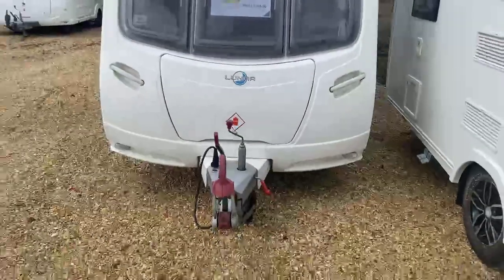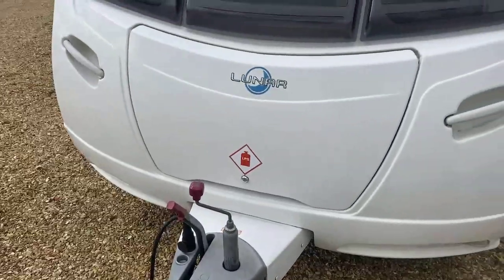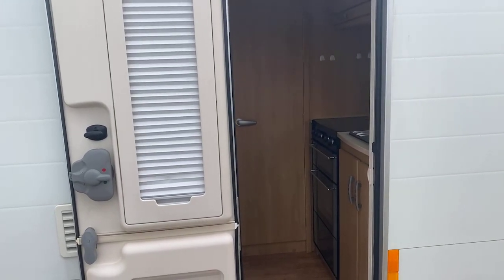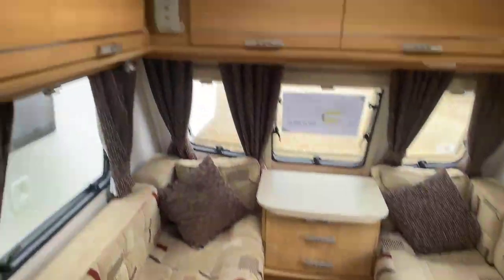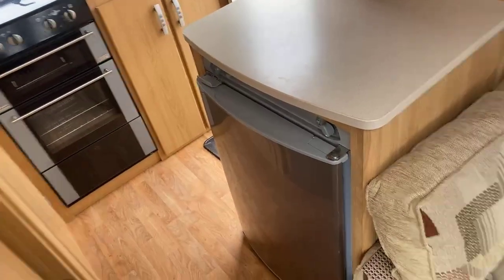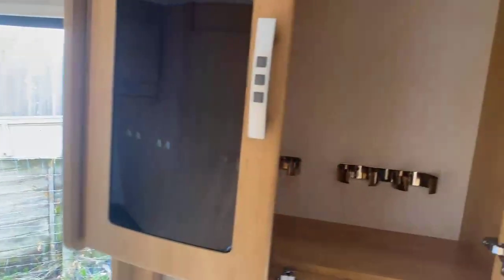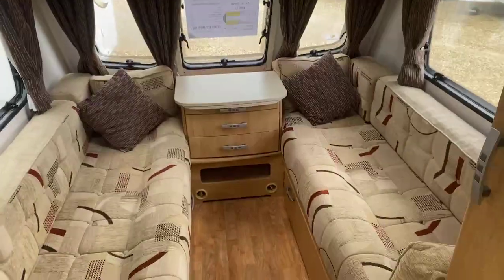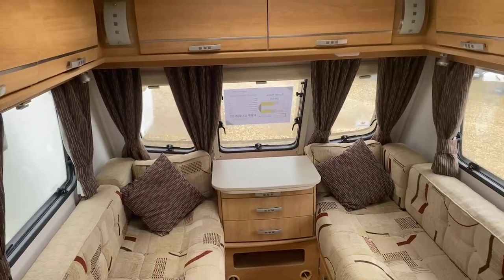Lunar Ariva (2010) Caravan Review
Here we have a Lunar Ariva 2010 in stock and available all of our used caravans come with a comprehensive warranty and go through an extensive preparation process in our NCC approved workshop.